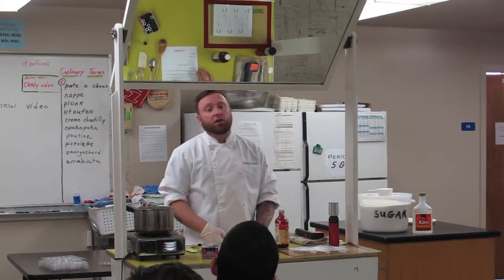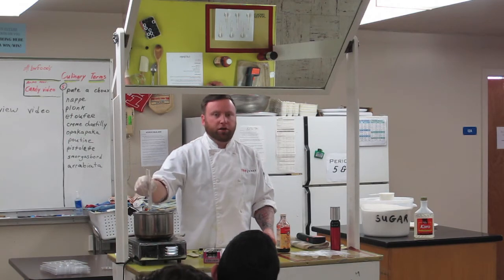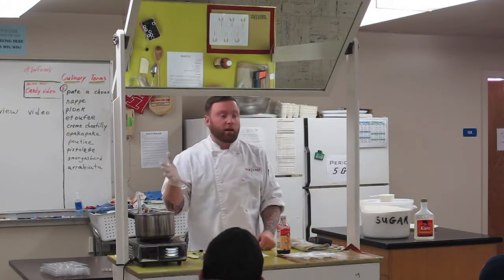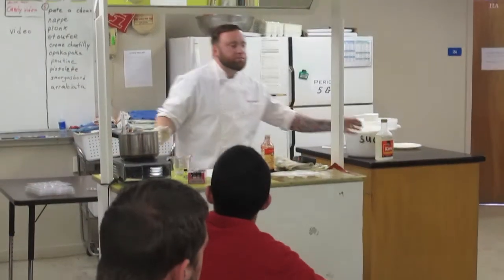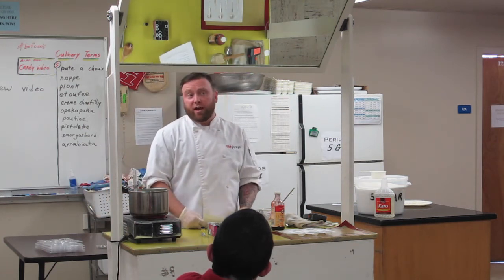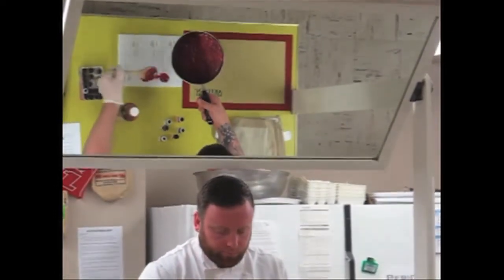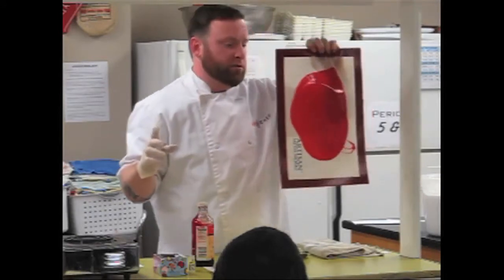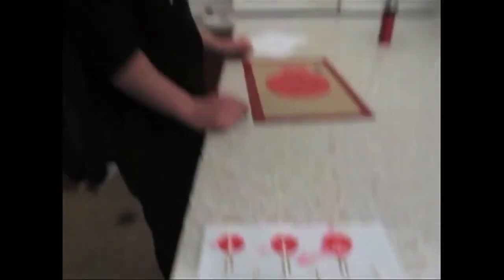Lollipops with Chef Berry